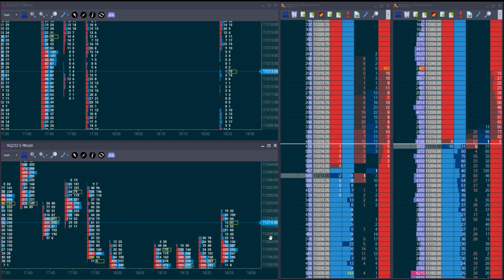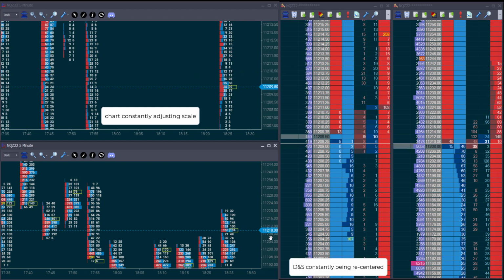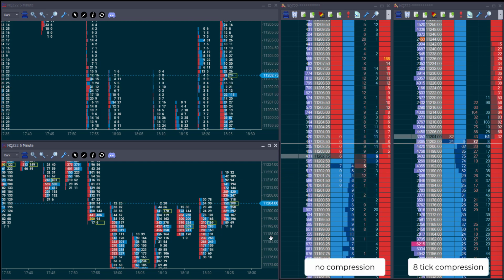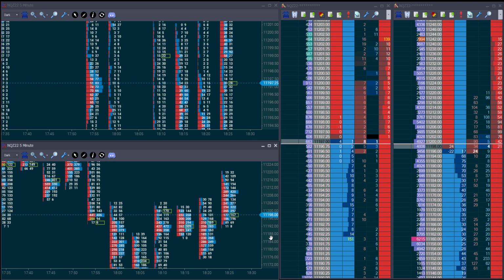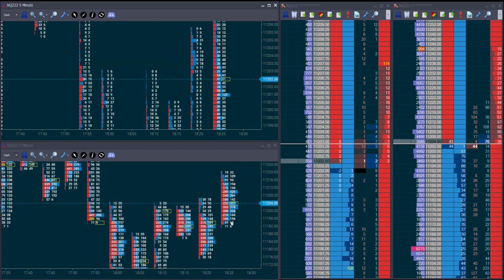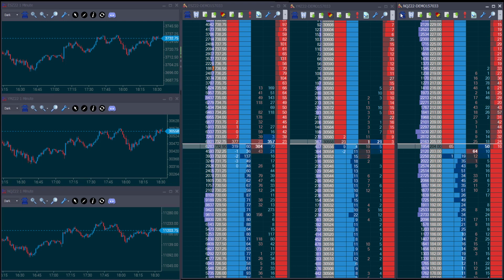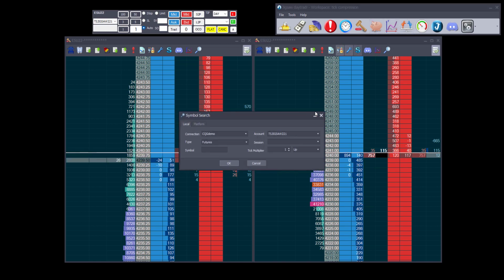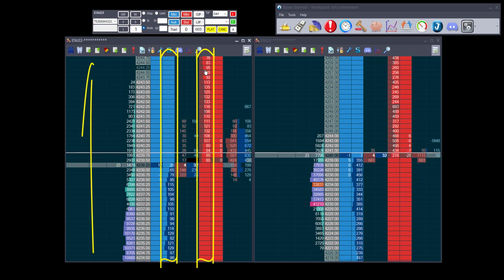Jigsaw Trading Review - Tick Size Compression - Taming The Volatility Tiger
This video is a Jigsaw Trading Review of the new Tick Size Compression feature.

For those that have been watching the markets since COVID, the volatility has been so high, it's made it challenging to read the order flow, especially for beginners. Even those that aren't beginners are struggling with markets like NQ - which moves so fast, it often flies off the top of the DOM, or recenters so often that it is hard to follow. The same goes for the footprint charts, even a 5-minute footprint chart covers so many prices, they won't all fit on your chart. In addition, for those using correlated markets, it allows you to tune markets to the same volatility. This is explained in the following video